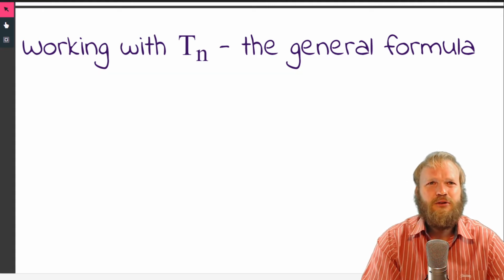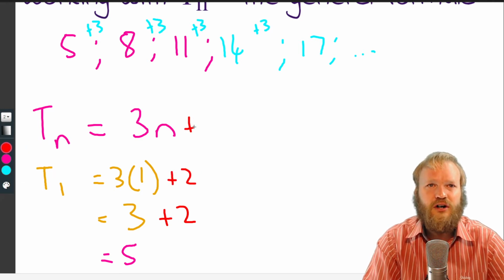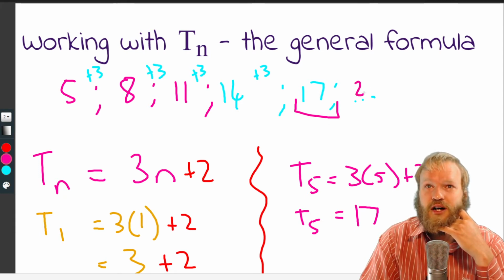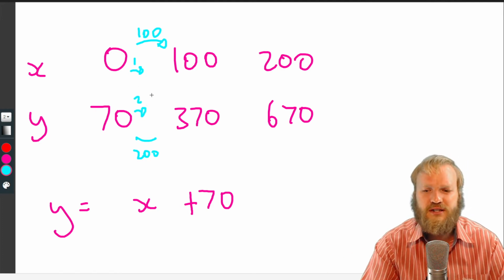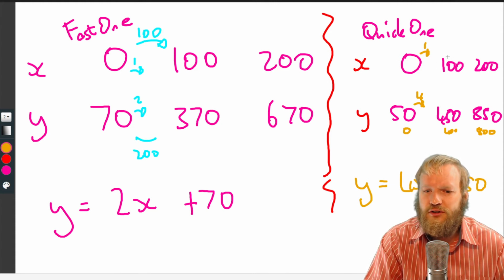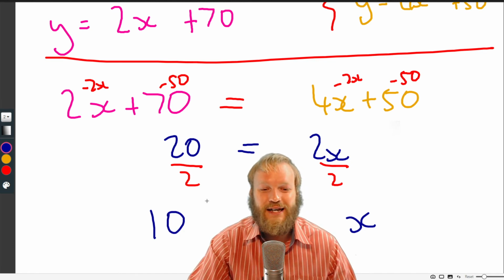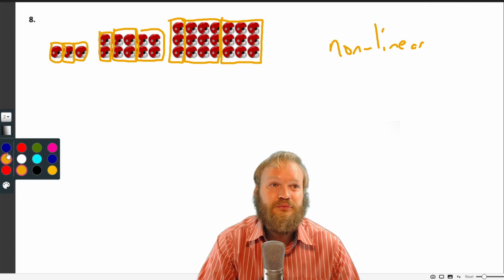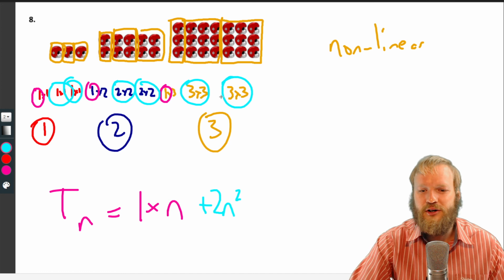Grade 9 Maths BE 2021 Patterns 05 2021